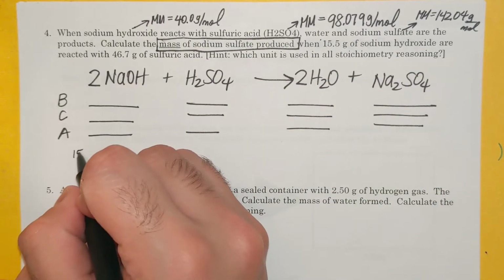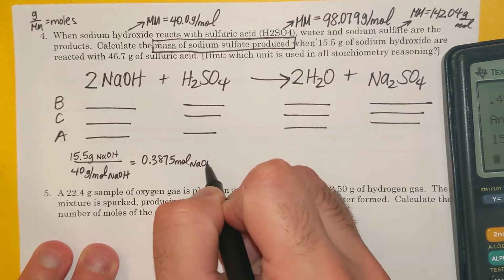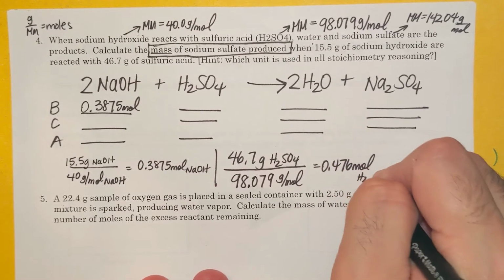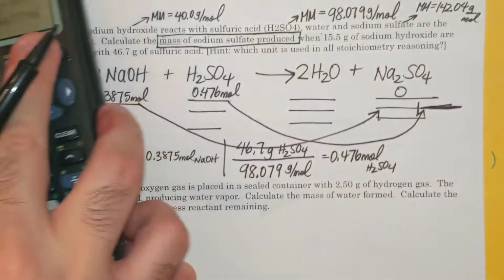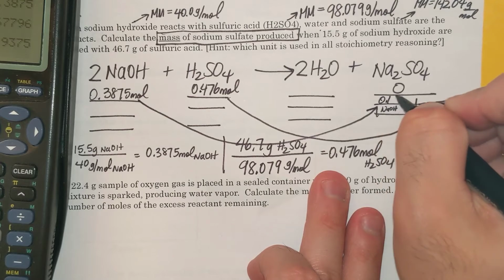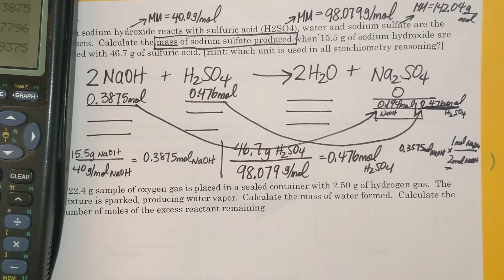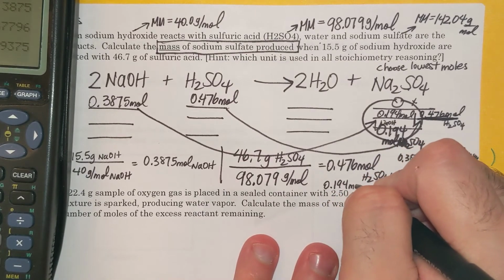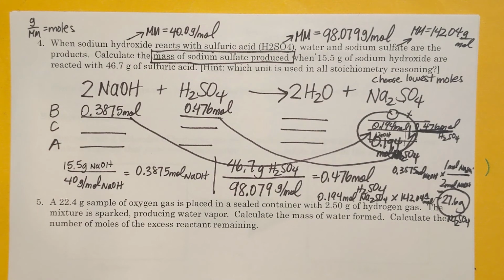WS#3- Adjusting to Reality- Question #4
Walkthrough question number 4 on worksheet number 3.